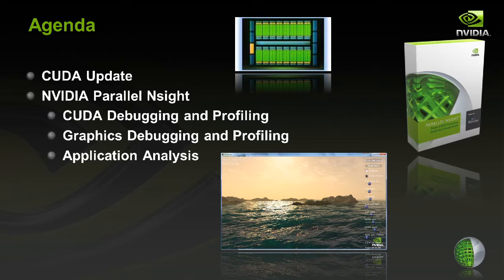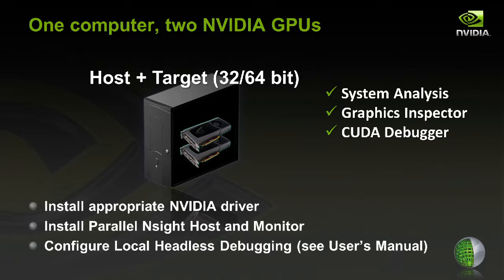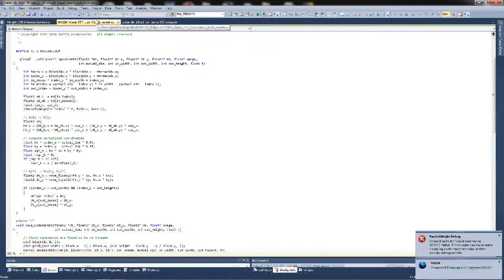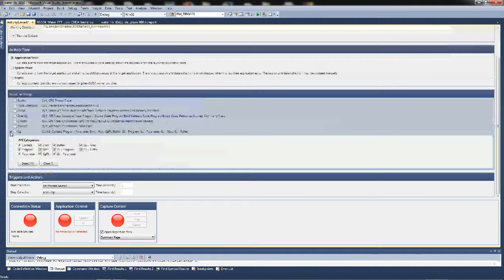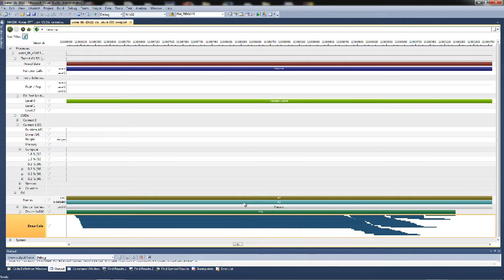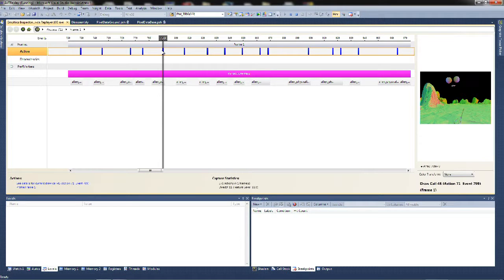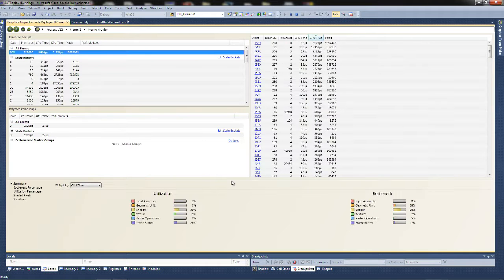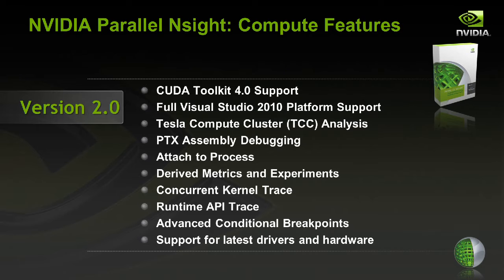Parallel Nsight™ 2.0 And CUDA 4.0 For The Win! (SIGGRAPH 2011)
The CUDA parallel computing architecture enables dramatic increases in computing and graphics performance by harnessing the power of the GPU. Parallel Nsight is the first development environment for CUDA and graphics application development integrated into Microsoft Visual Studio.